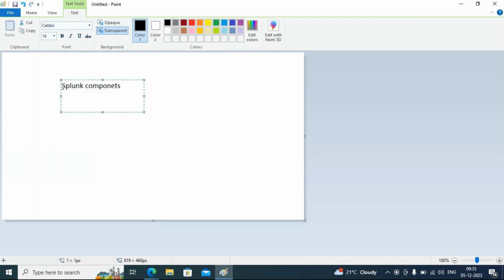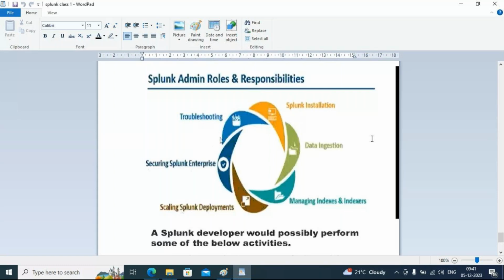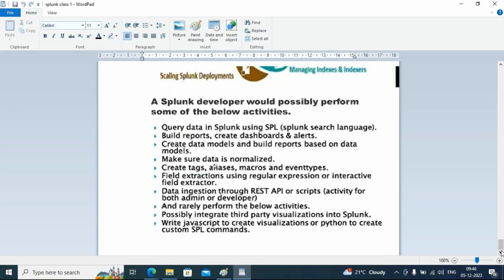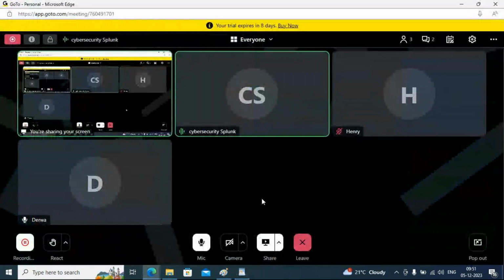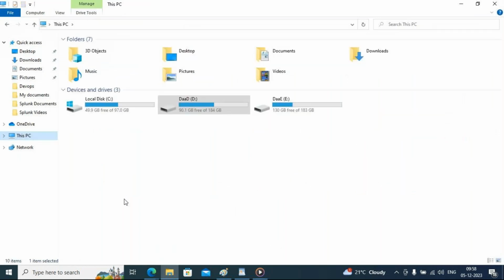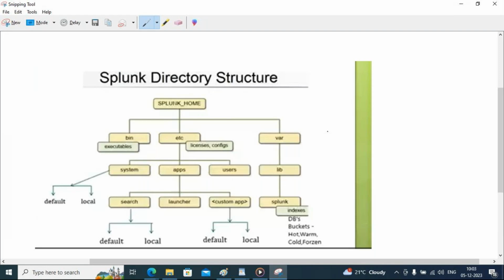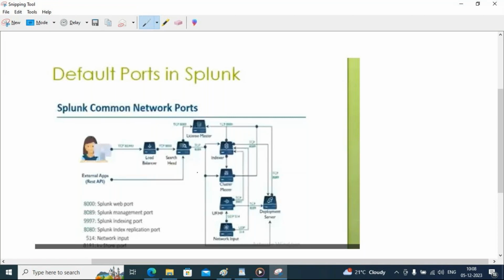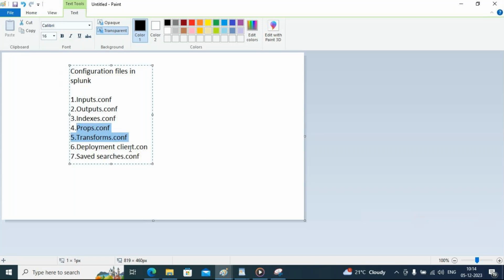Splunk Administration- Session#5